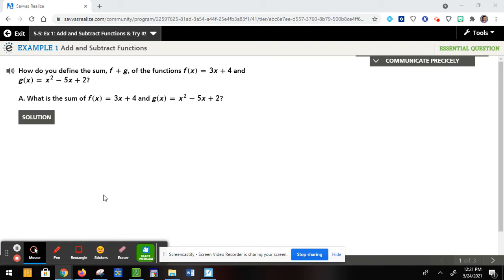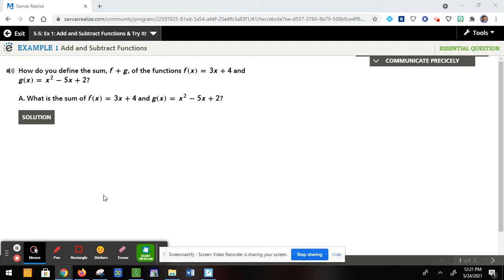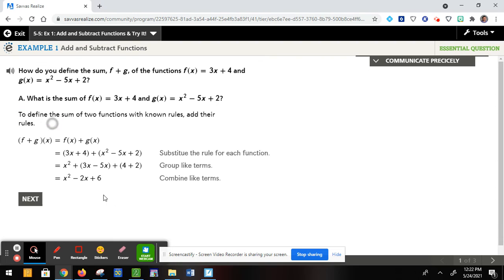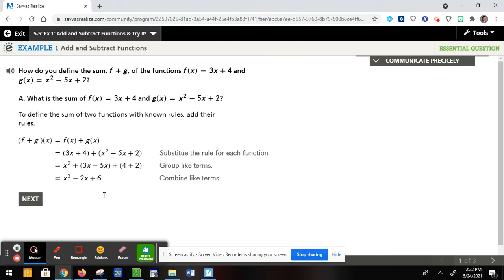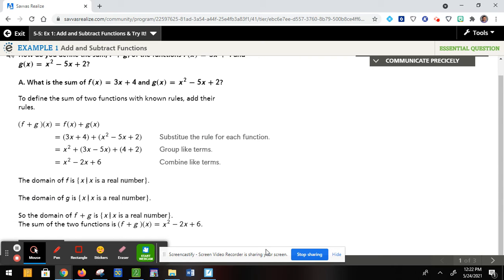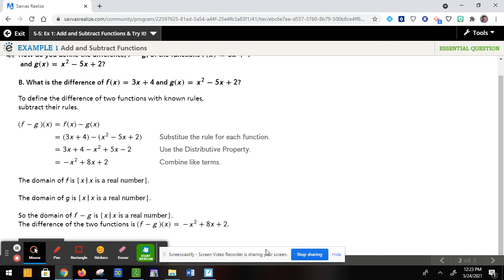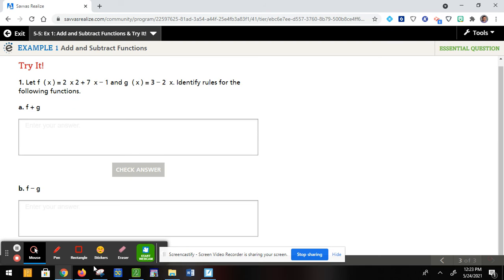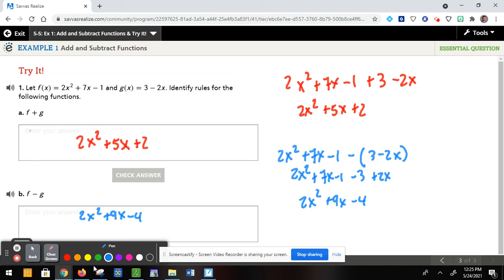Algebra 2 - 5.5 Notes #1